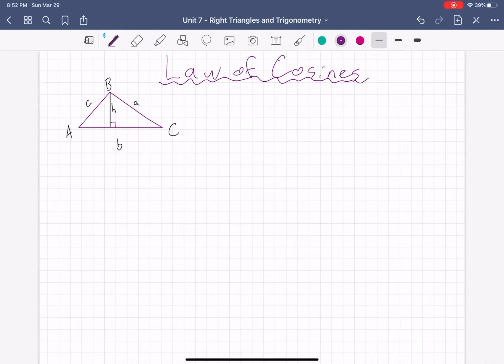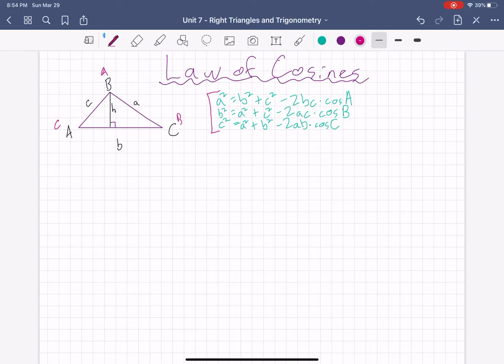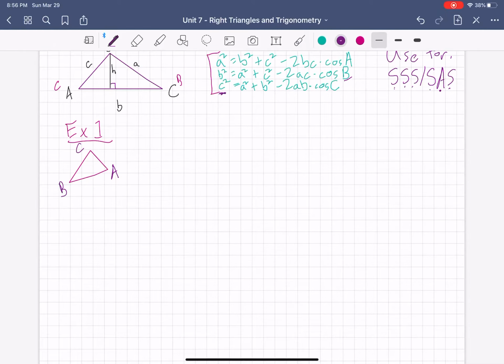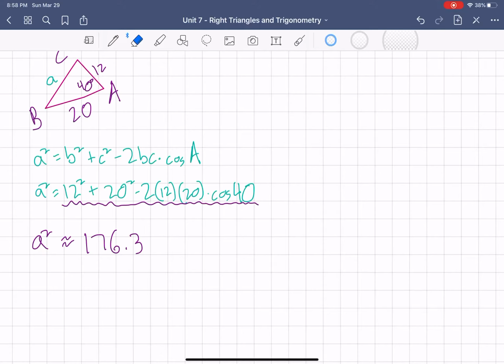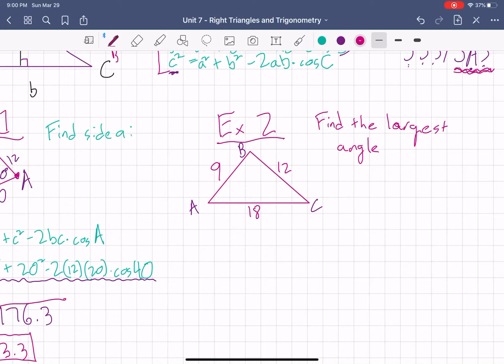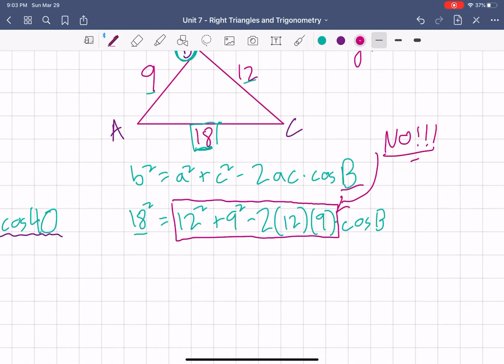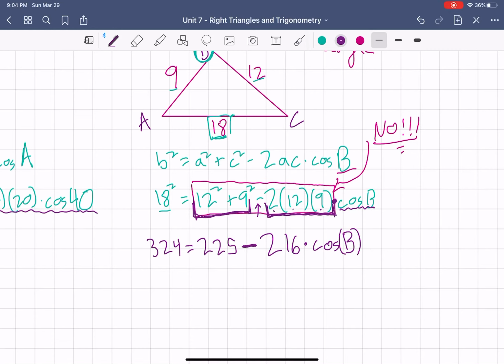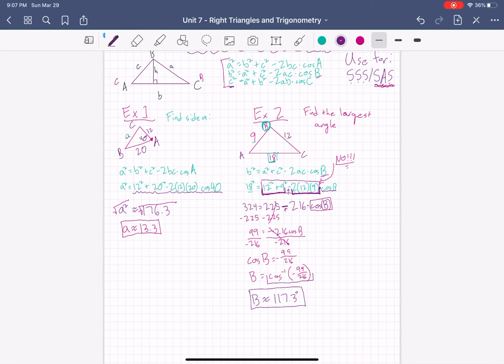Using the Law of Cosines